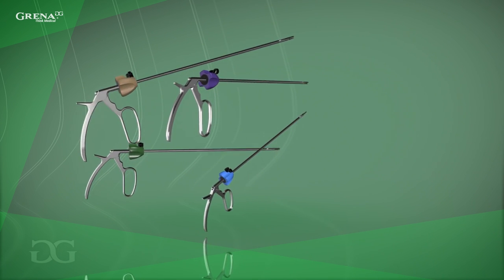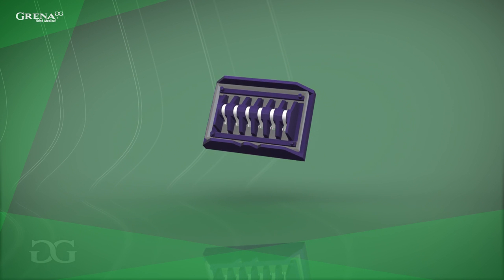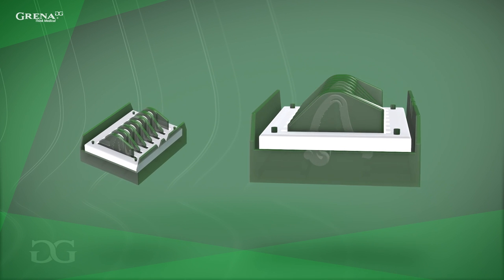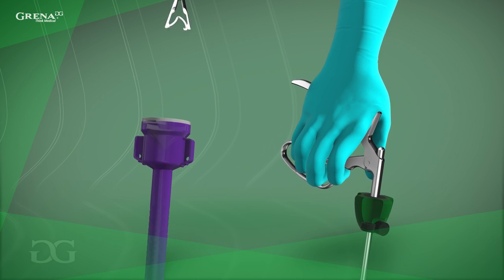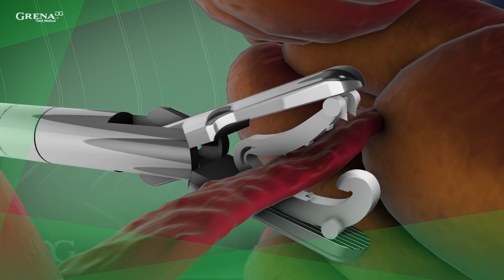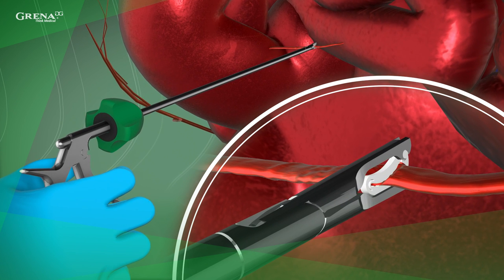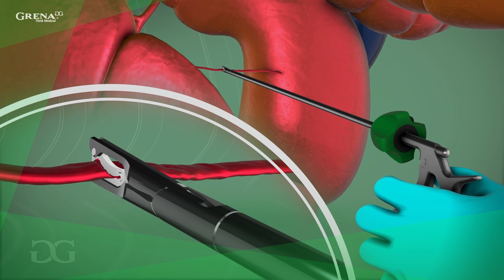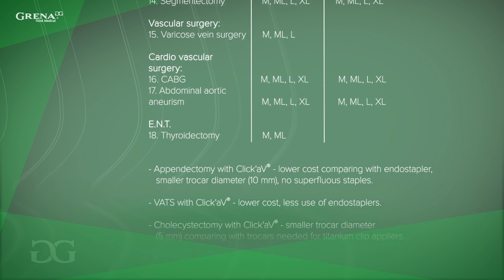Click'aV Loading Tutorial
0:17 and 3:41 Click'aV® clip sizes explained
0:52 Click'aV® clip characteristics
2:03 Click'aV® Clip cartrige explained
2:59 Inserting the applier shaft and jaws into the trocar's cannula
3:48 Removal of Click'aV® clips using clip removers
4:05 Trocars corresponding with Click'aV® Clips
4:15 Important information and advice for Click'aV® clip application
6:22 Click'aV® is used in a wide range of operating procedures

In this video we present a COMPLETE tutorial of the correct use of Grena Click'aV® polymer ligating clips.
Polymer clips are recognized as being safer then titanium clips, providing fast and effective achievement of hemostasis in surgical procedures.

The tutorial shows the wide range of Click'aV® polymer clips, clip appliers for endo and open surgery, and shows step-by-step how to load and place Click'aV® clips during the operation.

We hope this application tutorial will teach you about our Click'aV® product family that includes:
- ligating clips in 4 sizes
- endo and open surgery clip appliers
- clip removers

This video material was created to promote the proper use of our Click'aV® polymer ligating clips and can be used as teaching material for operation staff involved in preparing the devices for the surgery with all credits due to Grena Ltd.